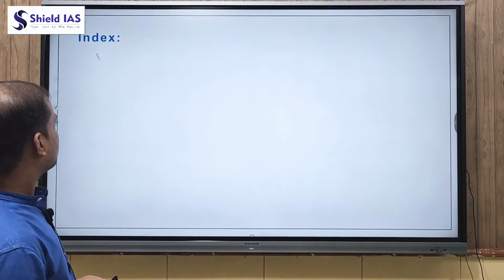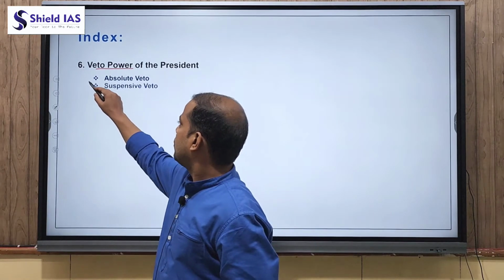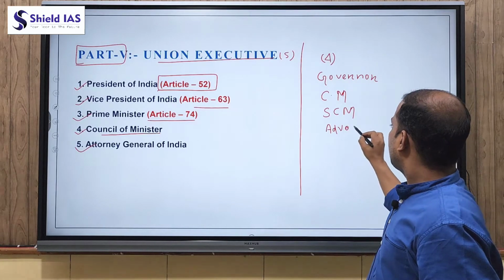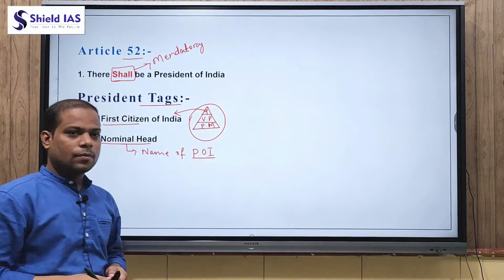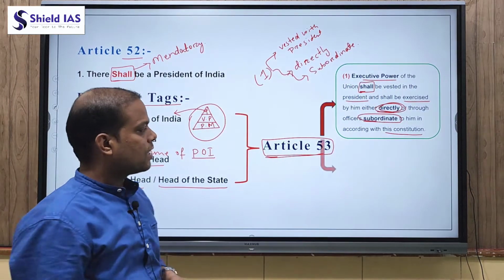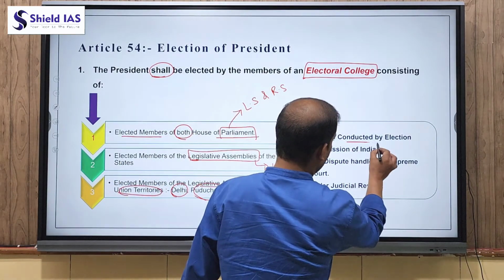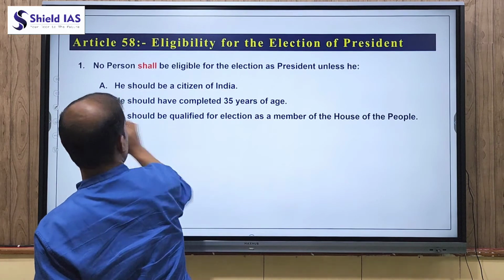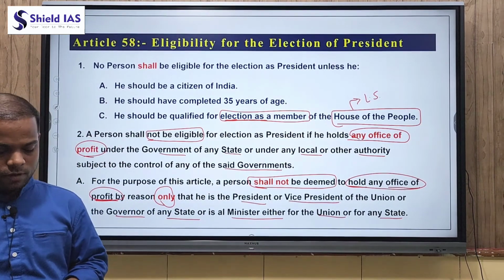UPSC - IAS | PRESIDENT OF INDIA | MIND MAP P-1 | INDIAN POLITY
INDIAN POLITY
Presented by: Mr. Bipan Samal